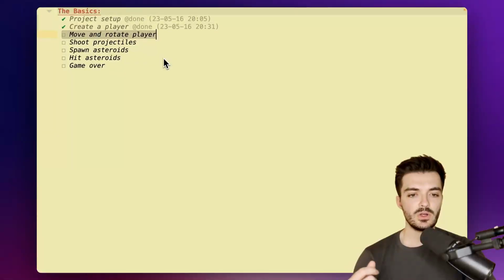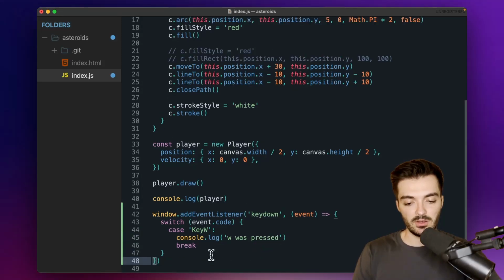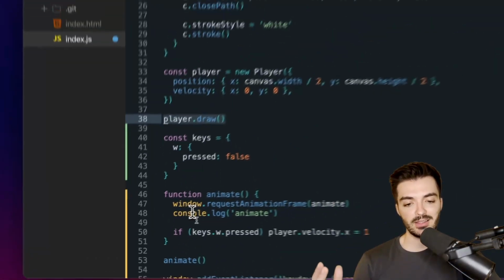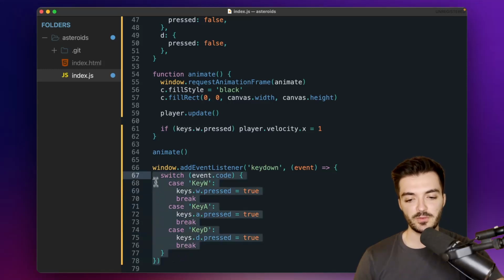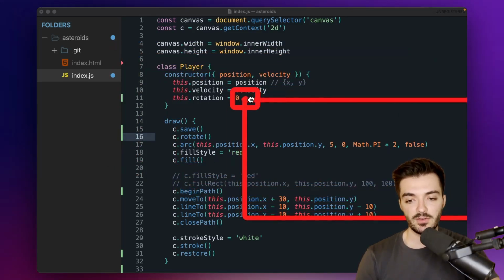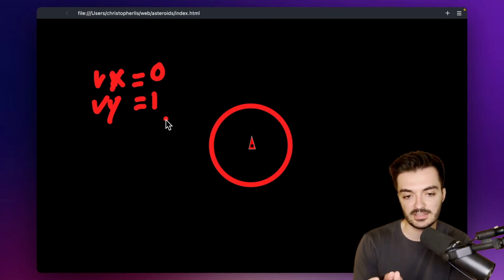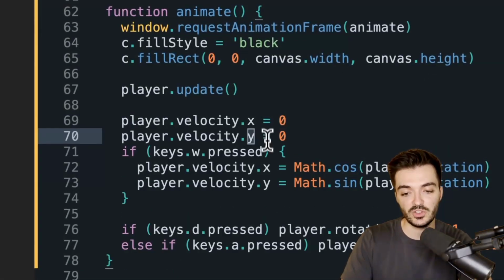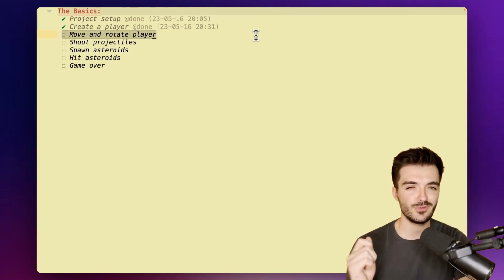Build an Asteroids Game Using JavaScript #3 - Moving the Player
In this tutorial series you'll learn how to make a simple Asteroids game from scratch, using HTML Canvas & JavaScript.